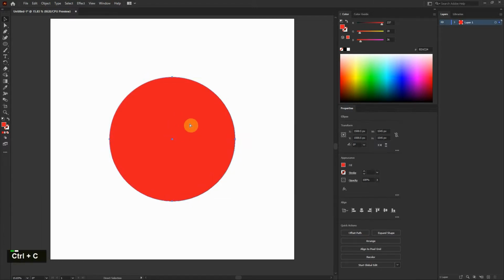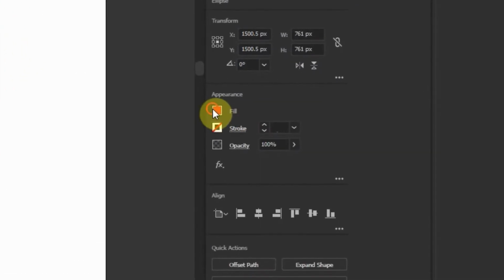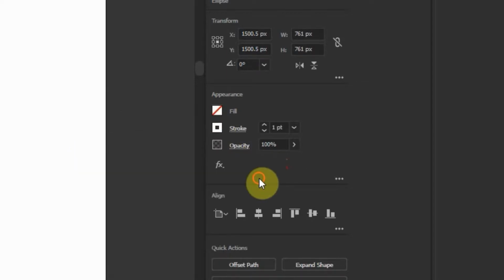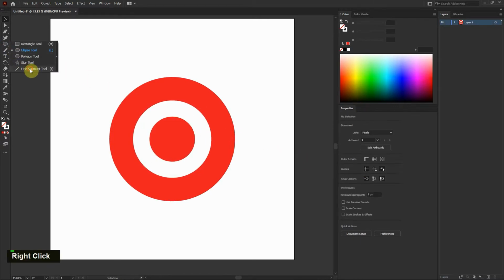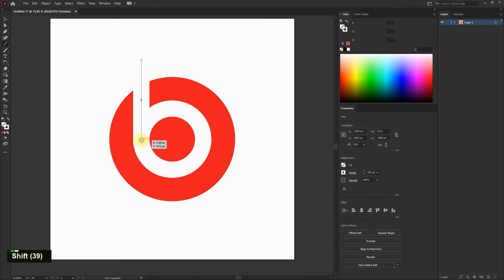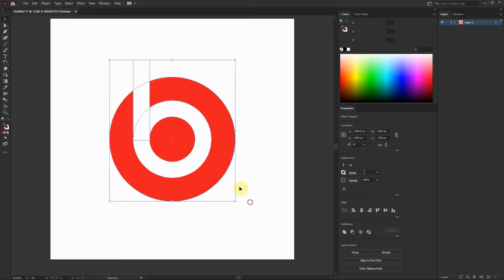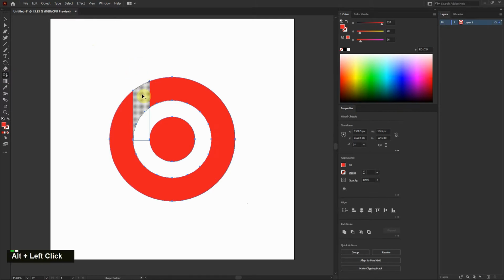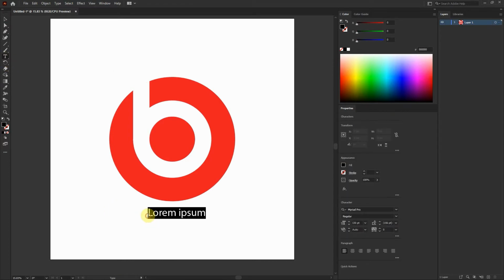Illustrator Tutorial For Beginners - Beats Logo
This video is a short beginner tutorial for Adobe Illustrator 2021.
Recreating the Beats logo with the simplest techniques.